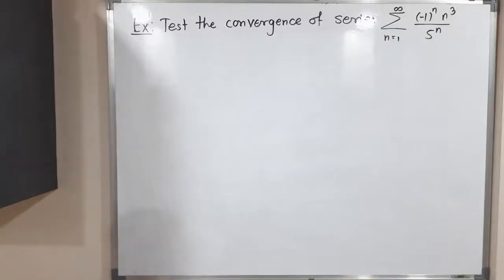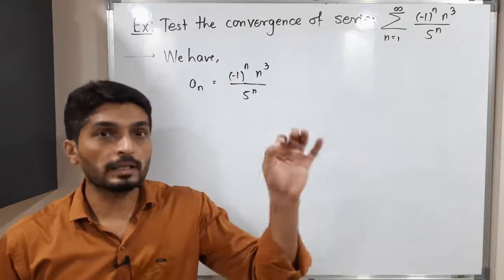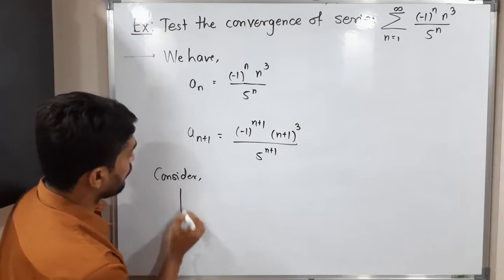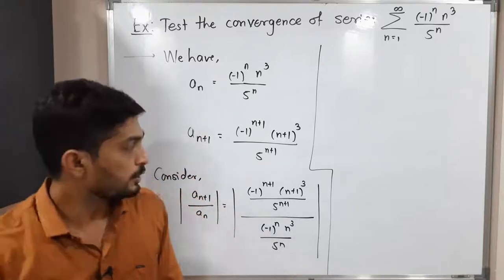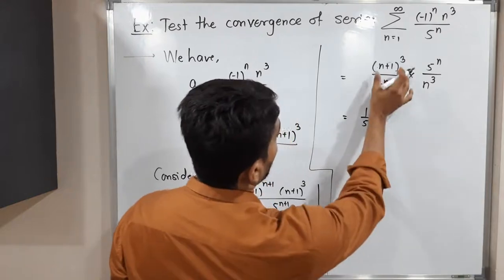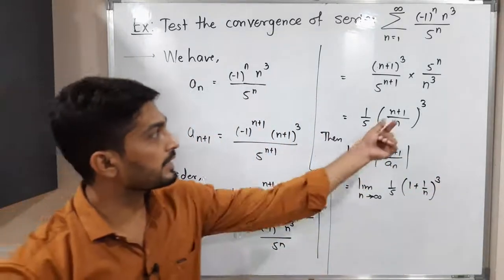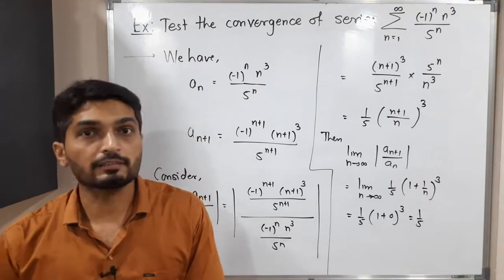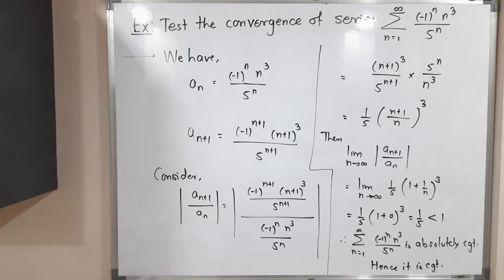Series | Lecture 38 | Testing of Convergence of Series using Ratio Test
Testing of Convergence of Series using Ratio Test